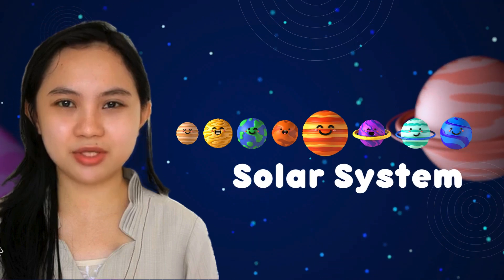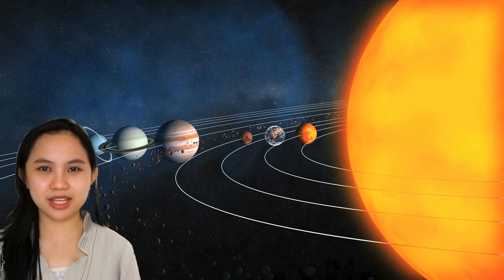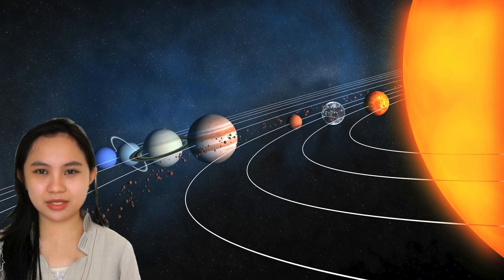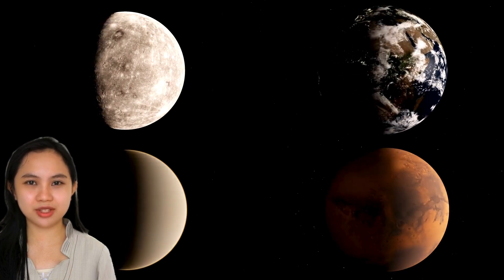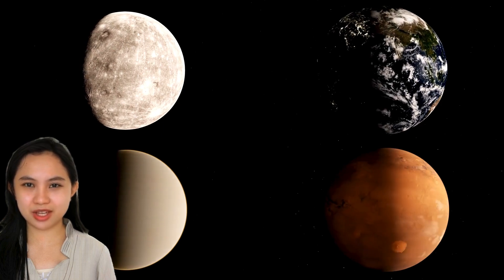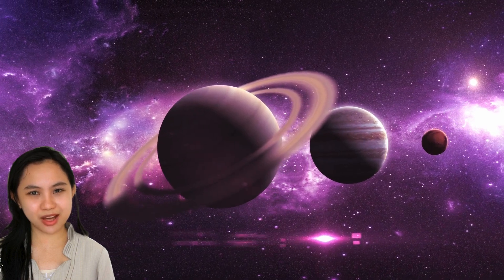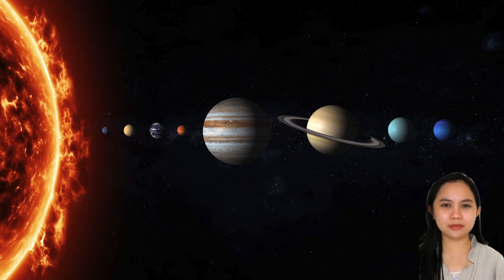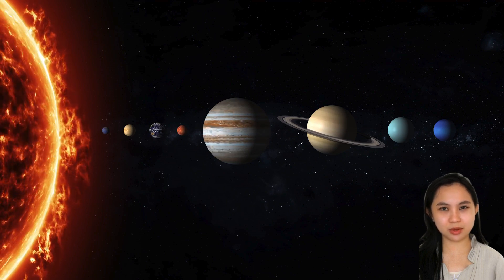Comparing the Planets of the Solar System | Grade 6 Science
Welcome to our Grade 6 Science lesson on comparing the planets of the solar system! 🌍🌌

In this video, we will explore the fascinating characteristics of each planet in our solar system. We'll compare their sizes, compositions, atmospheres, and distances from the sun. Join us as we dive into the differences between terrestrial planets and gas giants, and discover what makes each planet unique.

Topics Covered:

Overview of the solar system
Detailed comparison of the planets' diameters and distances from the sun
Key features of terrestrial planets (Mercury, Venus, Earth, Mars)
Key features of gas giants (Jupiter, Saturn, Uranus, Neptune)
Fun facts and interesting trivia about each planet
Learning Competency: This video aligns with the Most Essential Learning Competency (MELC) for Grade 6 Science: LC S6ES-IVg-h-6 - Describe the characteristics of planets in the solar system.

Let's embark on this cosmic journey together and uncover the wonders of our solar system! 🚀✨